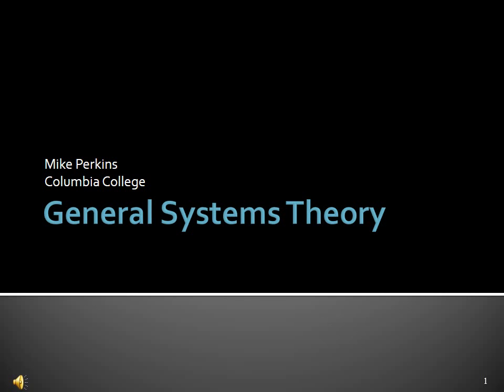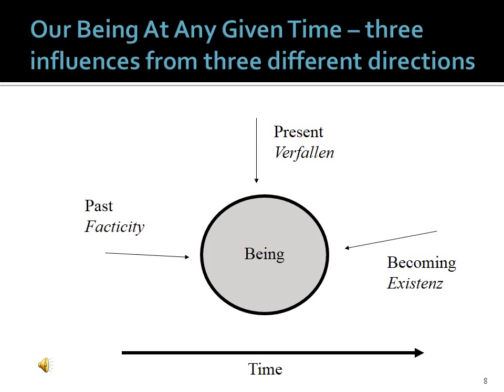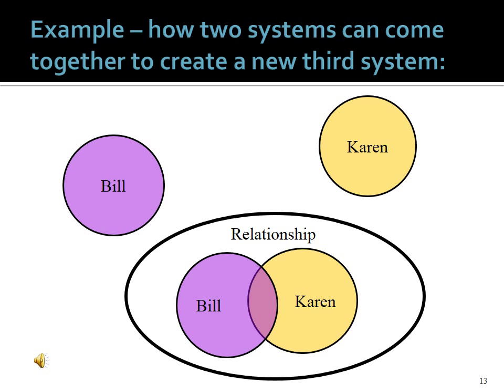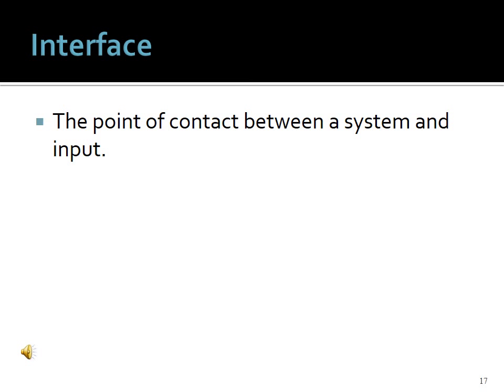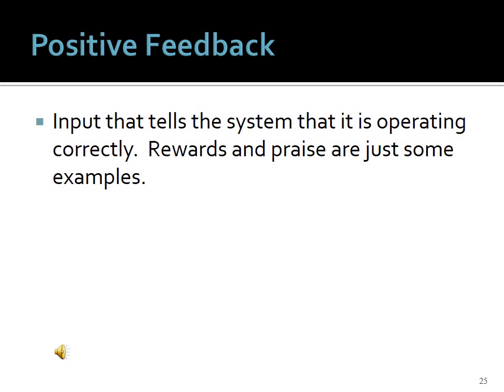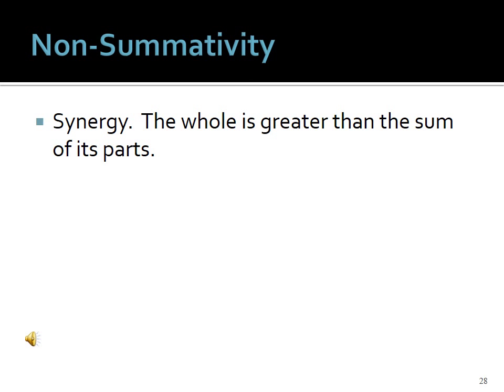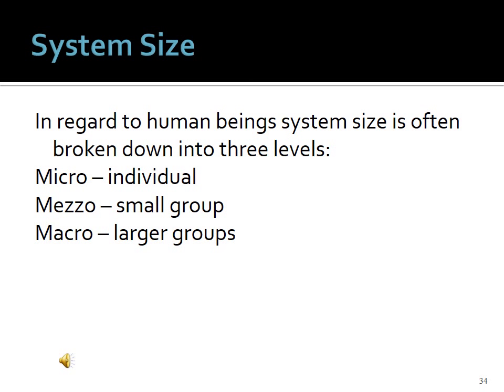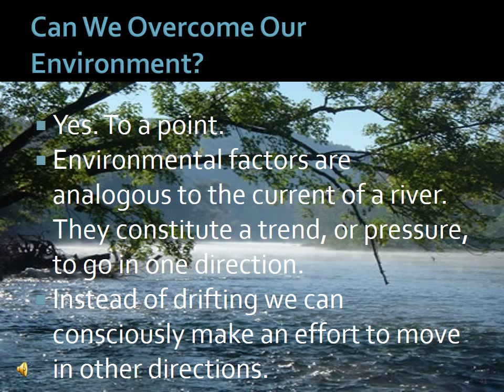Introduction to Systems Theory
Introductory video on General Systems Theory. This video/lecture also briefly touches on ecological theory, and chaos theory as well as some ideas from Heidegger.